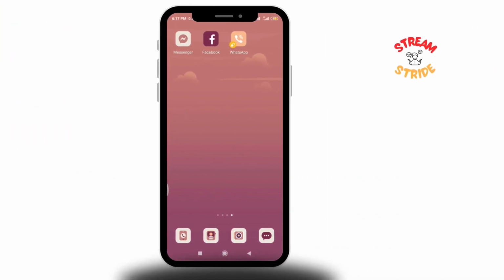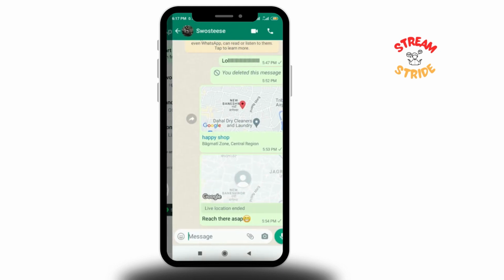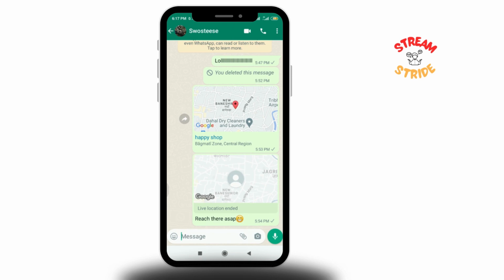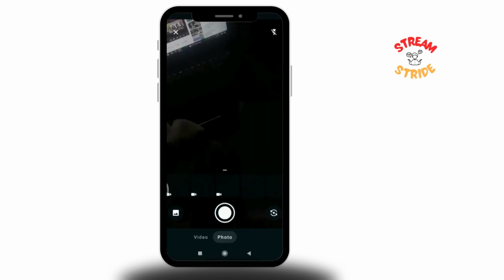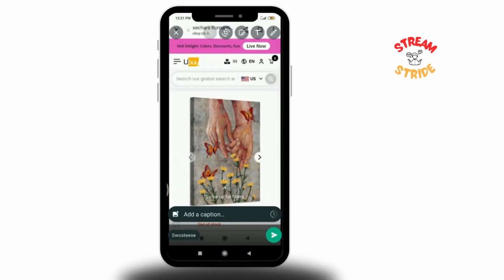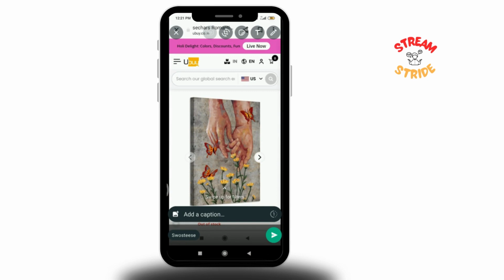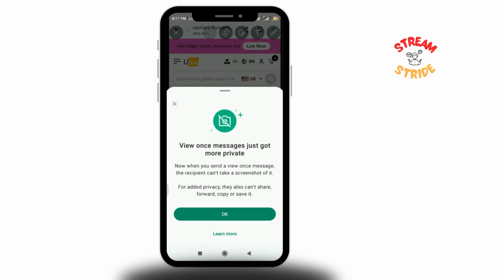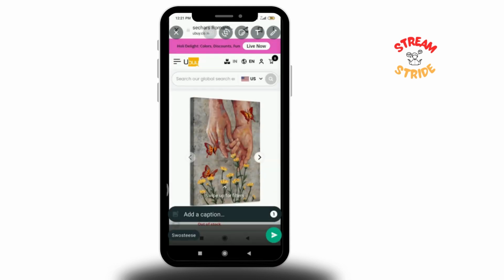How to block screenshots on WhatsApp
Concerned about your privacy on WhatsApp and want to prevent others from taking screenshots of your conversations? You're in the right place! In this tutorial, we'll guide you through the effective methods to block screenshots on WhatsApp, ensuring your messages remain private and secure.

Discover the step-by-step process to enable security features and prevent screenshotting of your chats on WhatsApp. Whether you're sharing sensitive information, personal conversations, or confidential details, these techniques will help you safeguard your privacy with ease.

Join us as we explore practical tips and insights for enhancing your privacy on WhatsApp, addressing common concerns and providing valuable recommendations along the way. Say goodbye to worries about screenshots being taken without your consent and hello to enhanced control over your digital conversations.